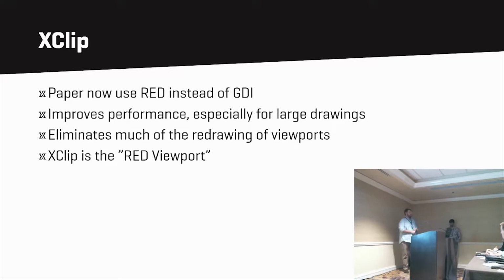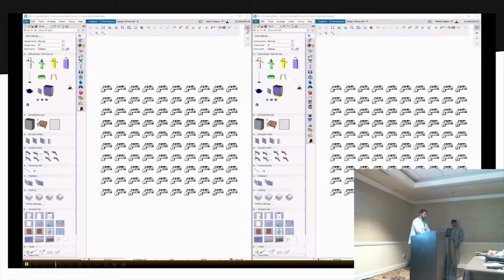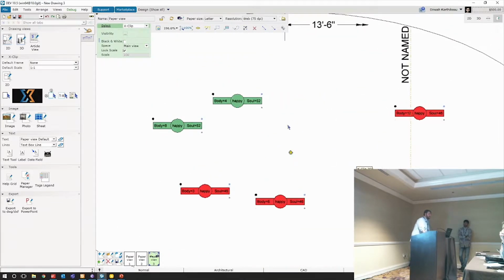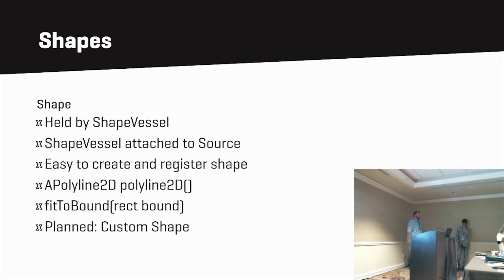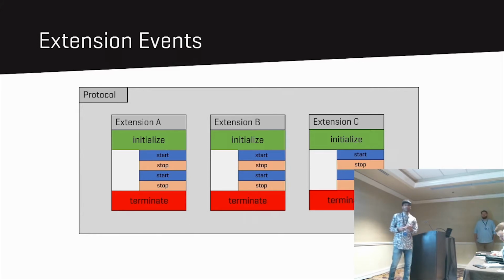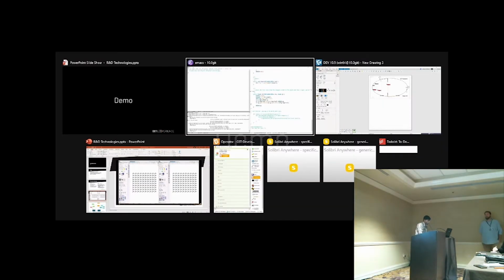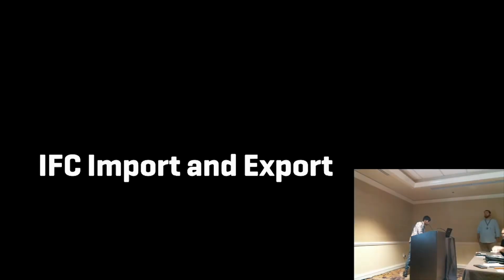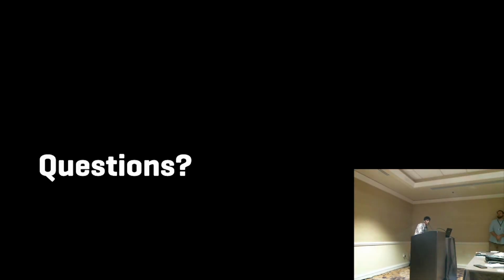R&D Technologies | Björn Jansson & Dinesh Karthikesu